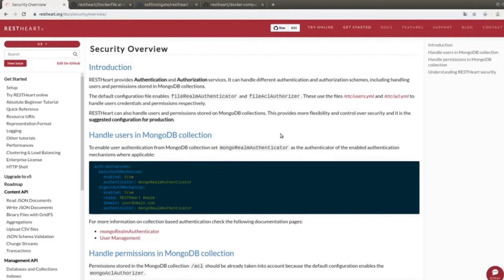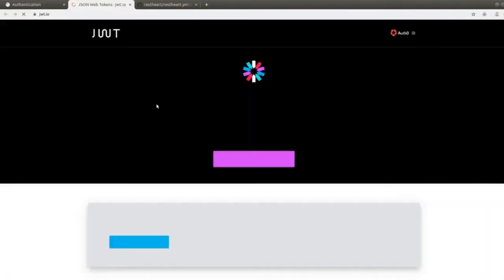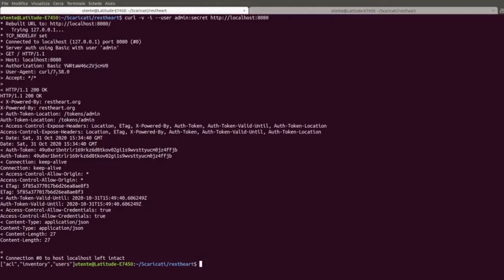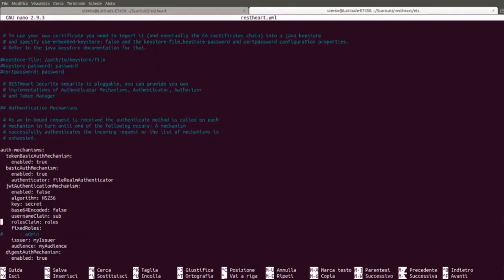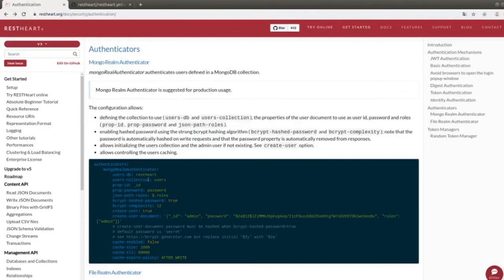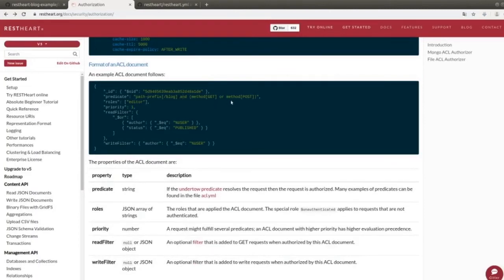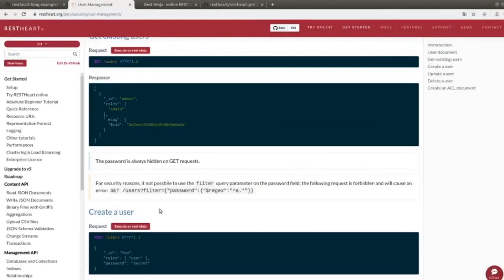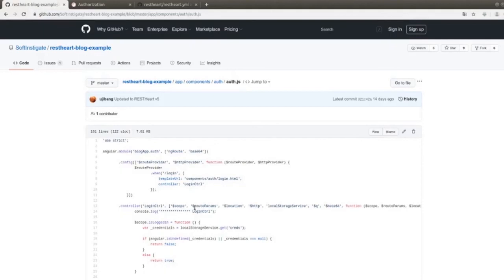RESTHeart Security [ENG]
Description of RESTHeart security. This video deepens into the different authentication and authorization options to secure requests.

00:00 Introduction
00:36 About authorization and authentication concepts
01:17 Authentication and Authorization in RESTHeart
02:03 Understanding RESTHeart security
05:42 Authentication mechanisms
10:58 Authentication practical examples
20:11 Authenticators in RESTHeart
25:53 Authorization via file and MongoDB
30:28 Managing users with paractical examples
37:42 An application example (blog)